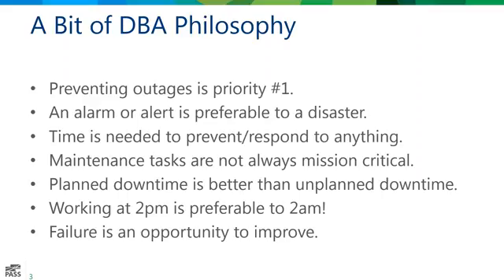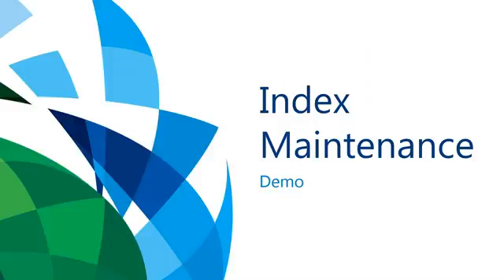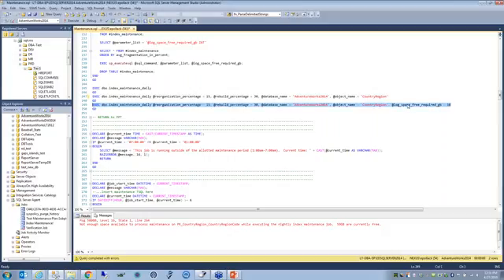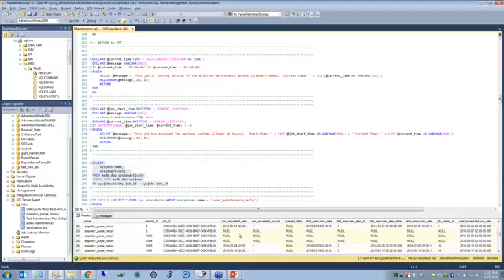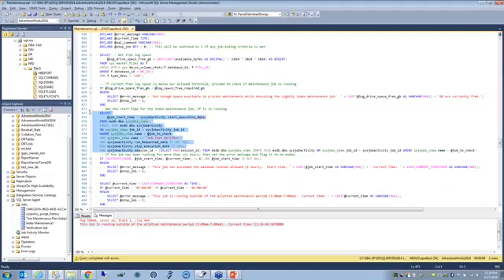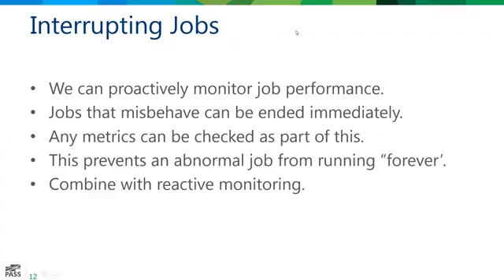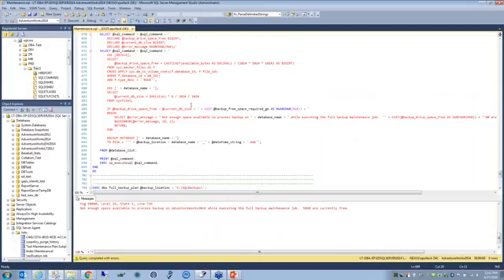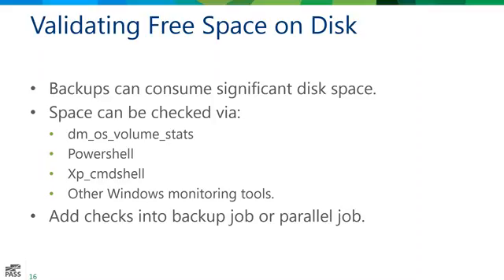Removing the Risk from Important Maintenance Tasks1461772936